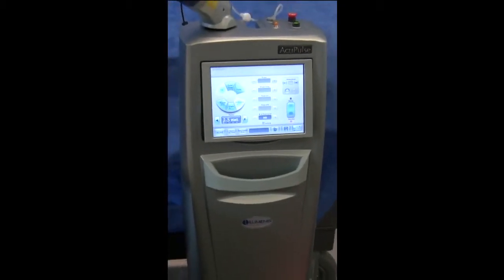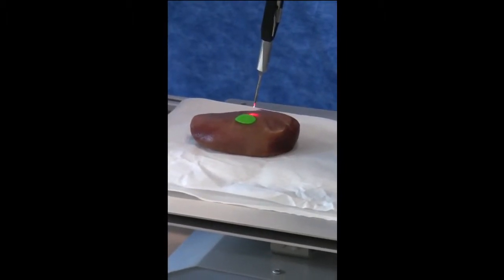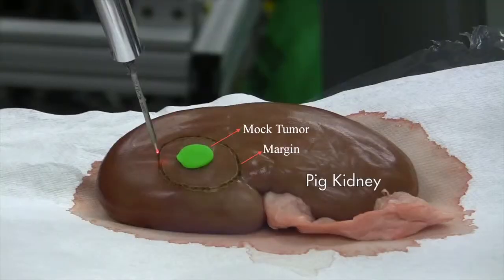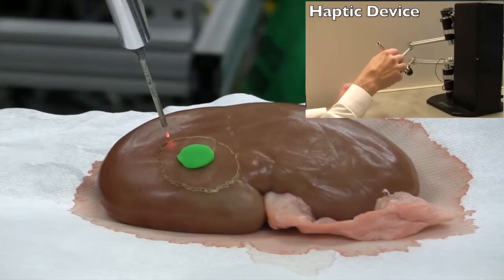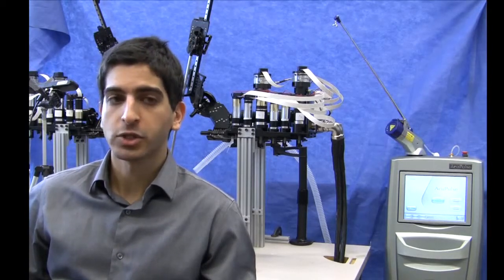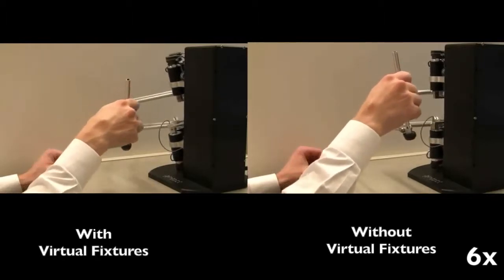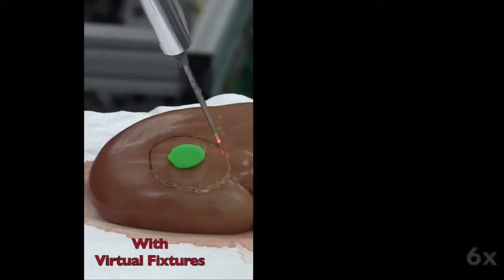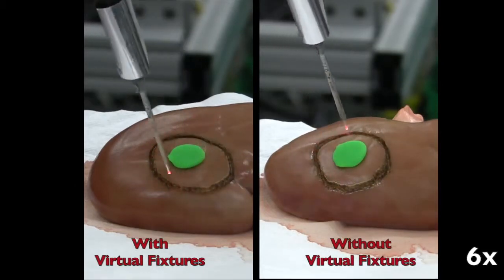Laser Robotic Surgery using Virtual Fixtures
This narrated video demonstrates the use of haptic rendering (touch sense) and virtual fixtures to assist a surgeon in using a surgical laser. For more about virtual fixtures, see the balloon video on this channel.